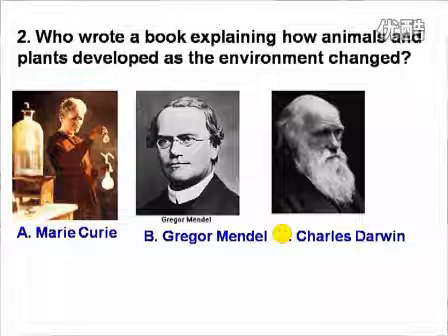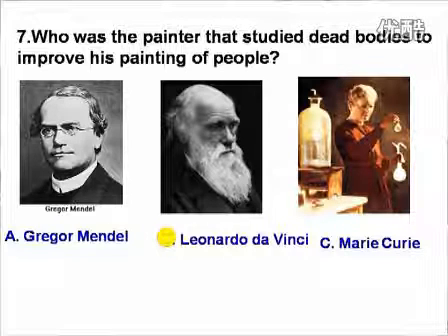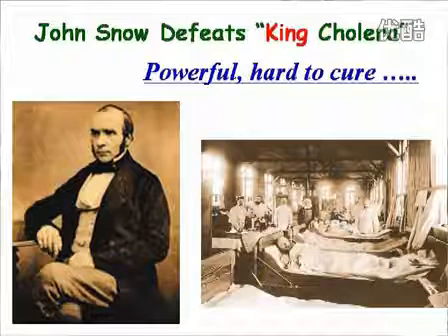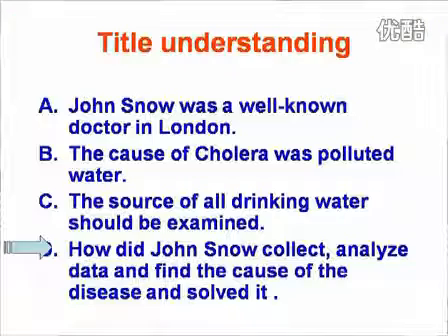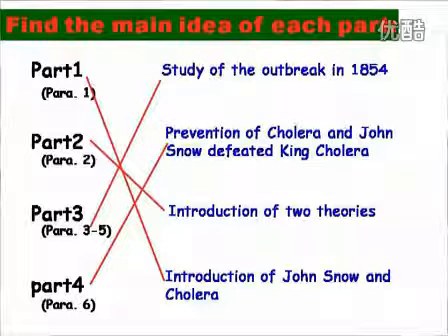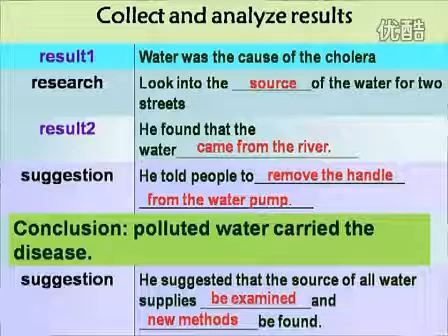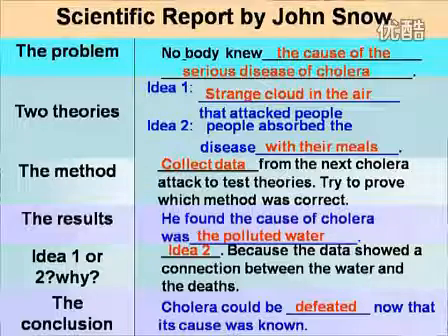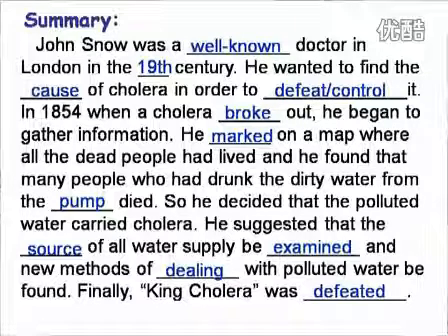0003 高二英语03 阅读理解